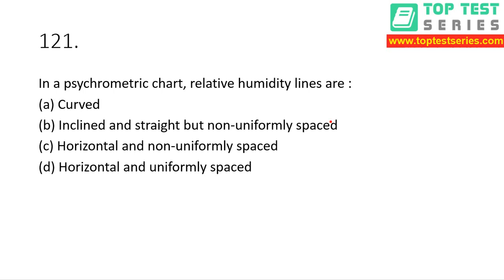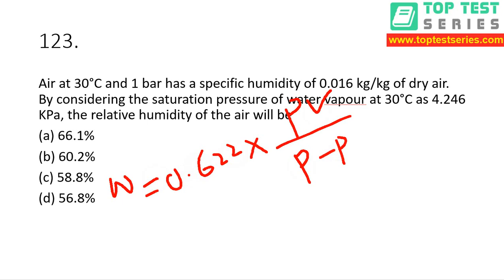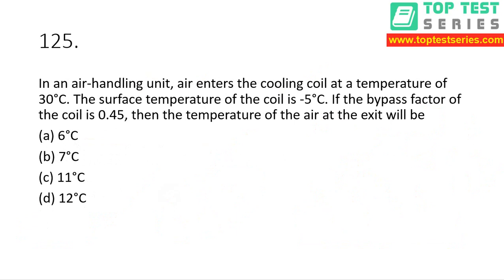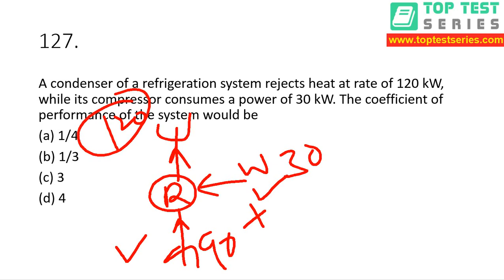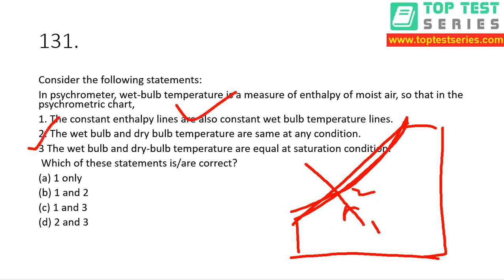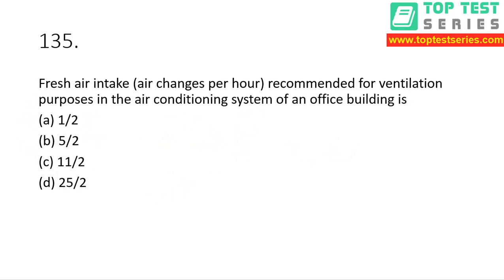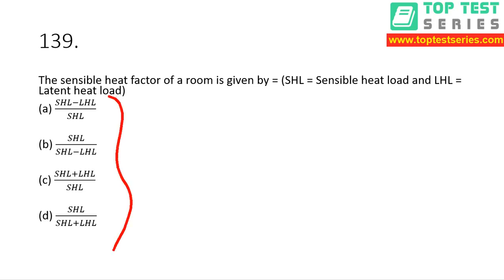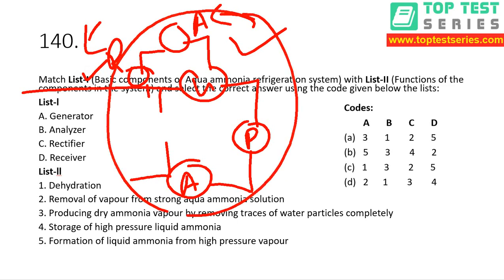Mechanical Engineering(Refrigeration & Air Conditioning)RAC Class- 20 NLC GET 2020 Classes MCQ's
🔥👍Click Here for Mechanical Test Series Full Length Only 149 RS